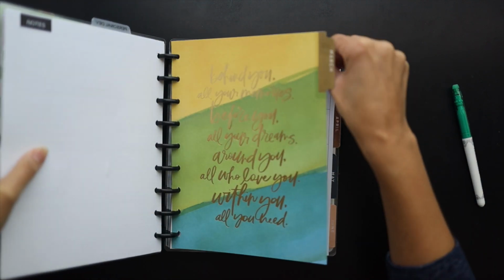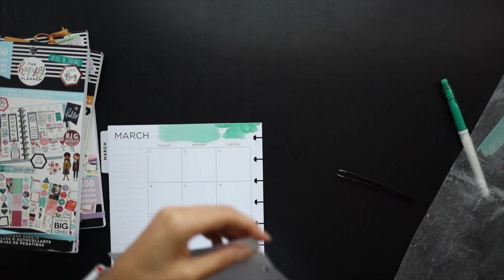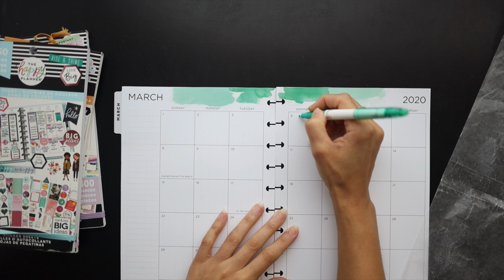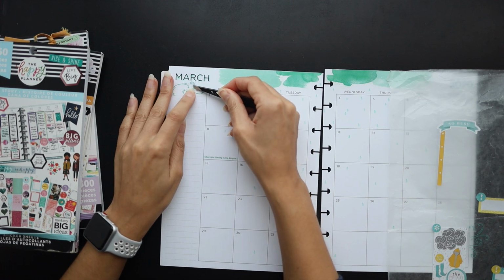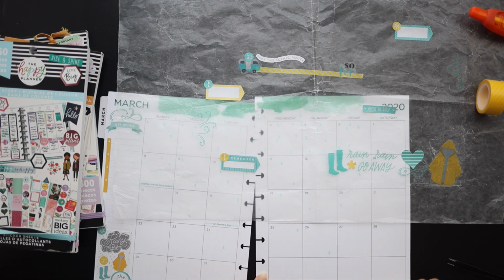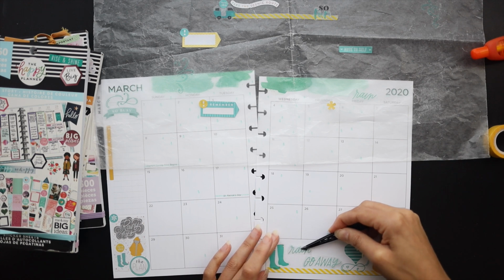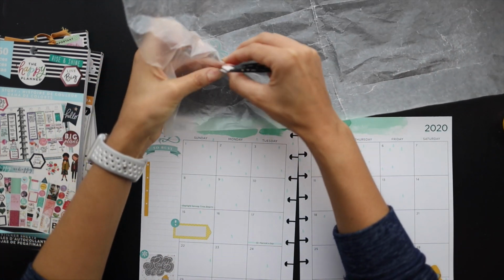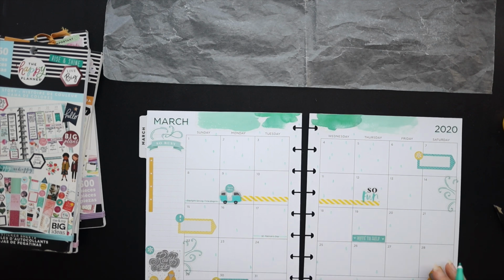Plan with Me :: Rainy Days of March :: Squaird Plans Monthly Spread :: Classic Happy Planner :: 2020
This month, it’s all about those rainy March days. Plan with me as I layout this before the pen spread for the month of March 2020 in my classic happy planner.

▪ The Happy Planner Color Story 2 (460) Sticker Book ▪ The Happy Planner Color Story 3 (497) Sticker Book
▪ The Happy Planner All in a Season Sticker Book or (joann)
▪ The Happy Planner Watercolor Goals Sticker Book
▪ Washi Tape, Yellow: (michaels) *No link*
▪ Pilot FriXion Colors Erasable Marker, 6 Color Set

▪ Pilot FriXion Erasable Pen - 0.5mm - MultiColor Pack
▪ Pilot FriXion Erasable Highlighters - Light Pastel
▪ Pilot FriXion Erasable Ball ColorSticks Gel Ink Pen
▪ Pilot FriXion Erasable Fineliner Marker Pen - MultiColor Pack
▪ The Happy Planner Dashboard Pack, Gold or (joann)
▪ The Happy Planner Pen Holders, Pink/Black
▪ The Happy Planner Metal Discs, Gold
▪ Daiso Highlighters 5pk - Pastel
▪ Zebra Mildliners - Assorted Packs
▪ Gelly Roll White Opaque Pens or (joann)
▪ Staples Oops! Pen Style Correction Tape, 2 pack (similar

::  D I S C L A I M E R  ::

Hello Friends!
— Stephanie